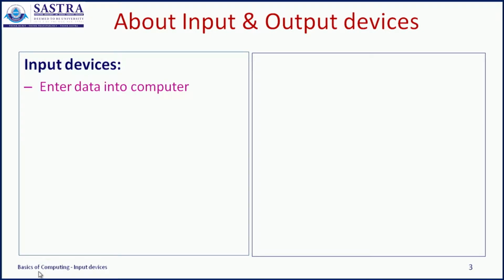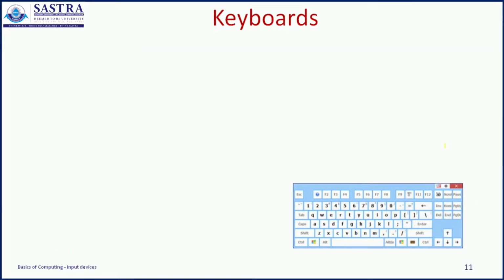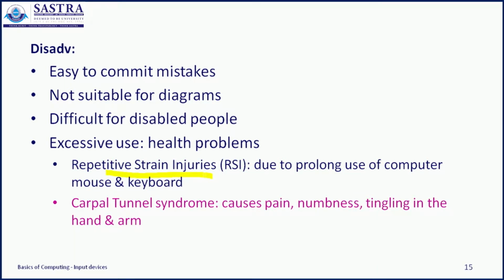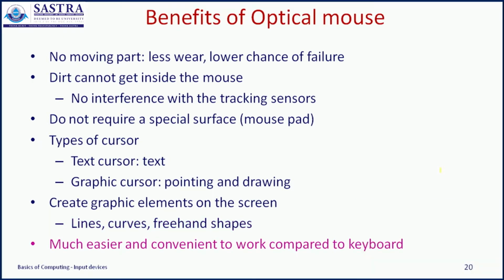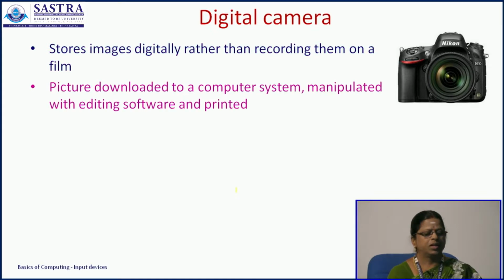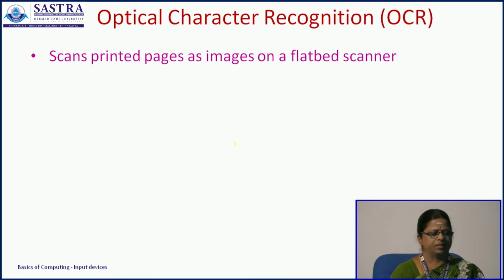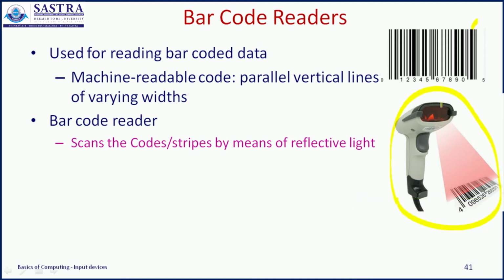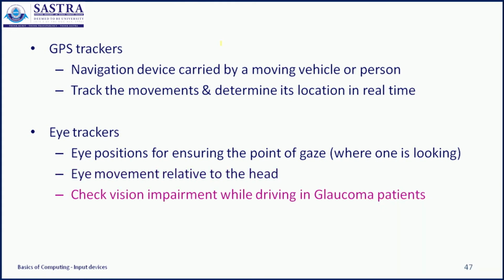Unit-2_Lecture_4_Input_Devices